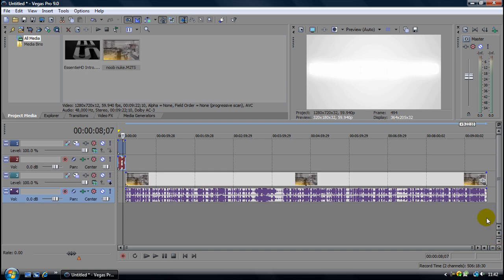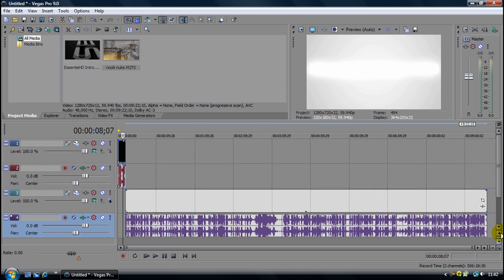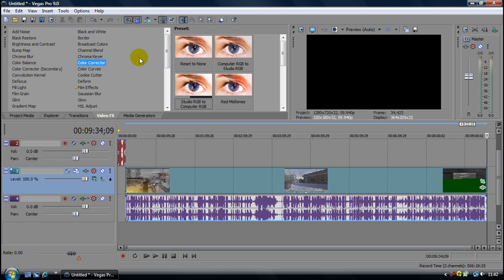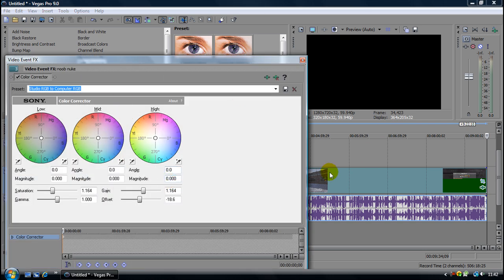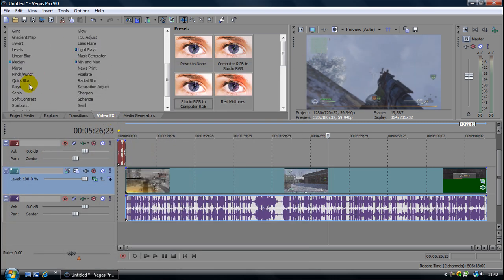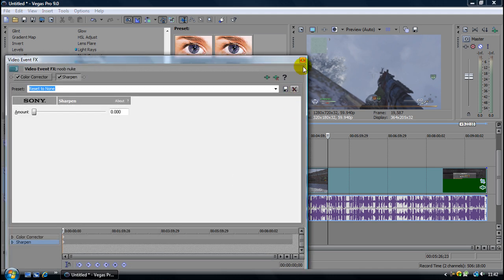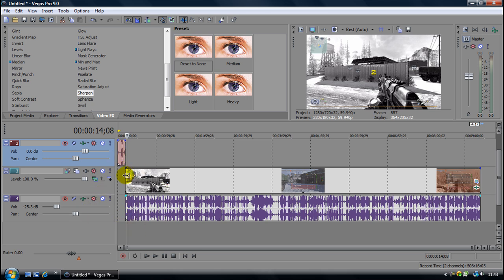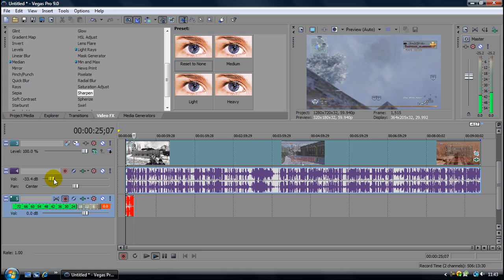How to record Commentary in Sony Vegas Pro 9.0 [HD]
Some of you requested this so here it is!

I Show you how to increase/decrease the volume levels of gameplay and commentary.

Thanks

My Backup Channel/Mini Clips!

wwwEssentieHDconr: Uploading your montages, commentaries and more!

FreeRunescaper Livestream!

Make sure you put in our intro!

adf.ly is a shortening and managing website links with Ads, that is all, so don't panic, its not a virus!